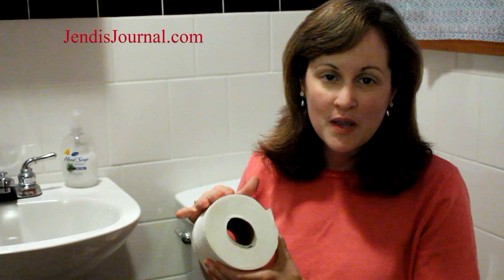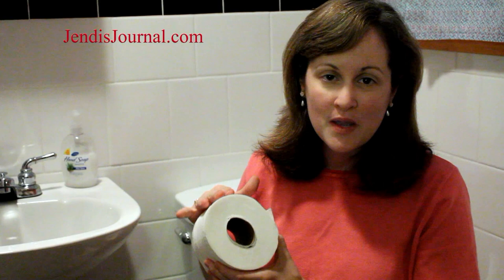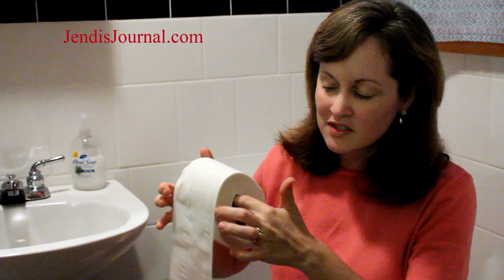Hint Hint! Control Toilet Paper!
Hint Hint with Jendi's Journal is the show that gives you quick tips to make your life easier.

Tools for this Hint: A roll of toilet paper.